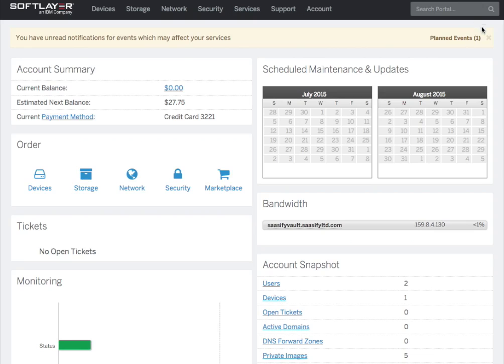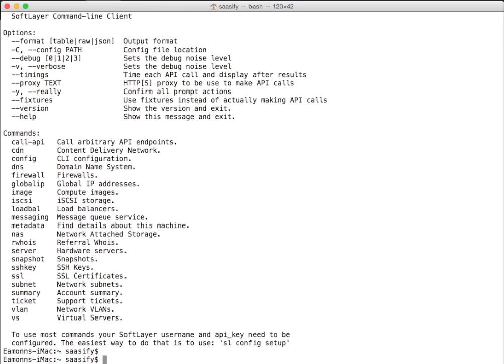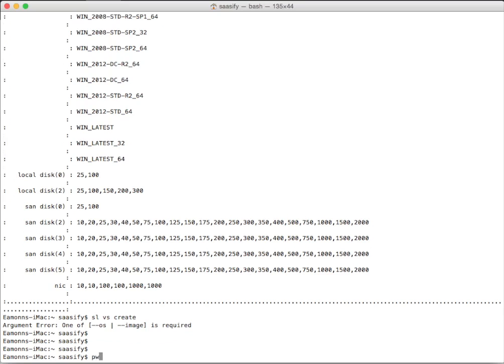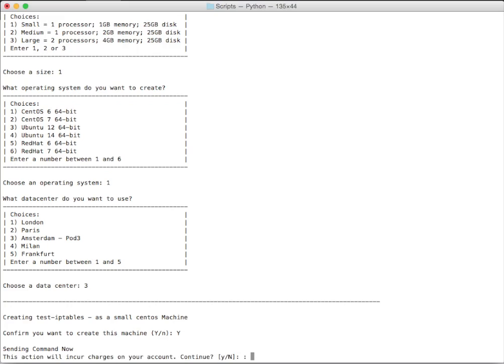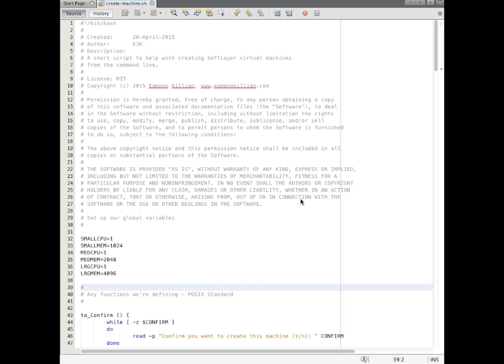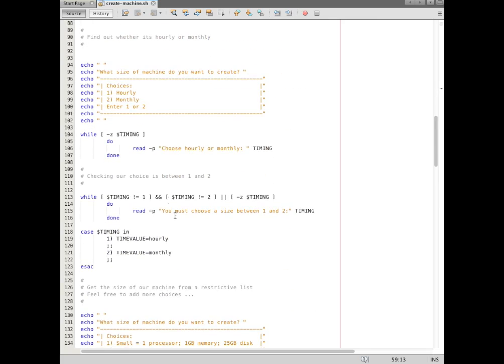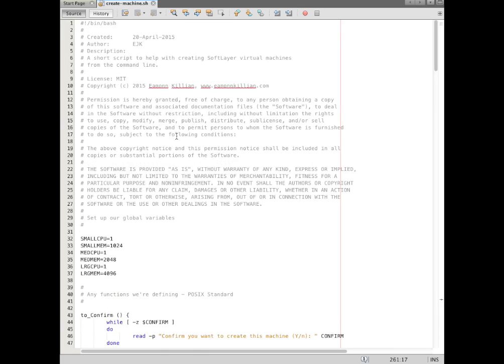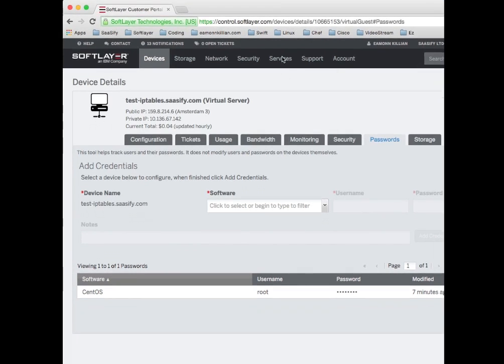SoftLayer - Tutorial TwentyOne - Part 1 - Implementing Iptables on SoftLayer VM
In this tutorial we are going to implement the scripts we wrote during Tutorial 20 on a SoftLayer virtual machine. We will then test the efficacy of those scripts and the firewall they provide by testing with an external machine and another SoftLayer virtual machine. Specifically in this video we will:

- Review what we're going to do in this tutorial;
- Run a script to instance a SoftLayer machine from the command line;
- Review the script;